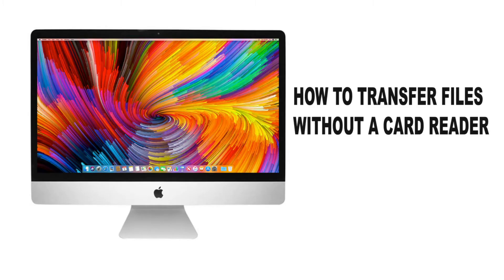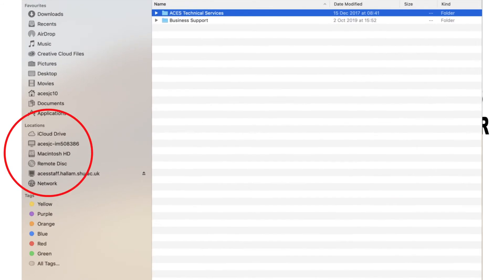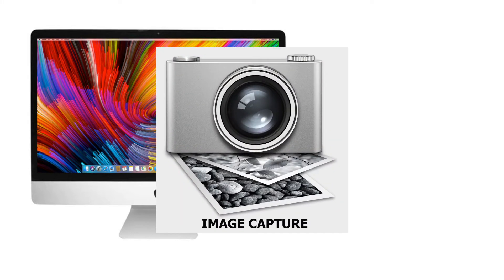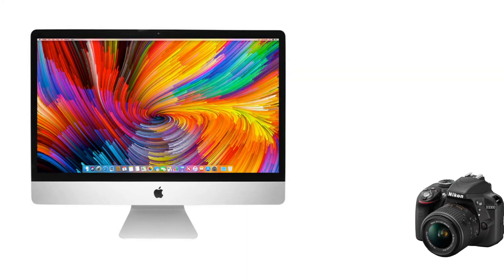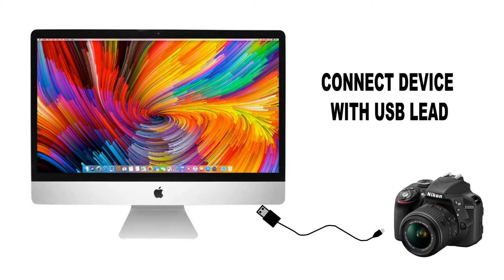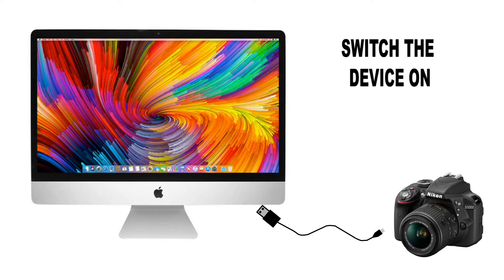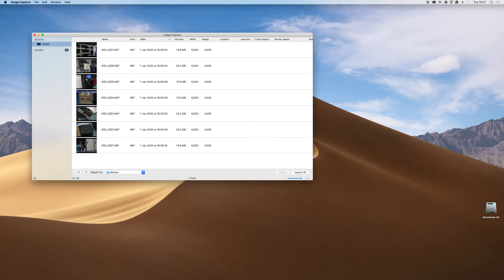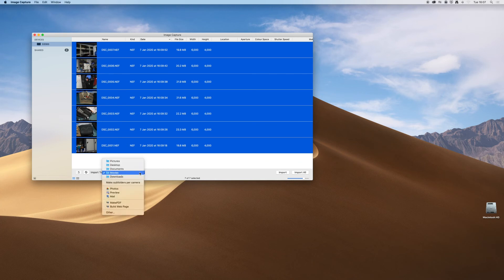How To Transfer Files Without A Card Reader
Transfer files to a computer without a card reader. All you need is a USB lead and the Image Capture Application (Mac Only)